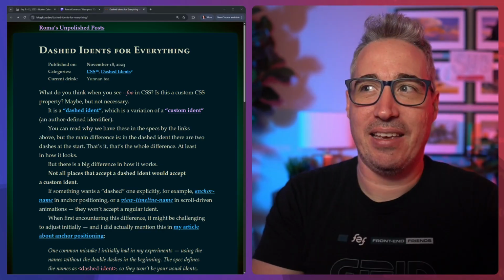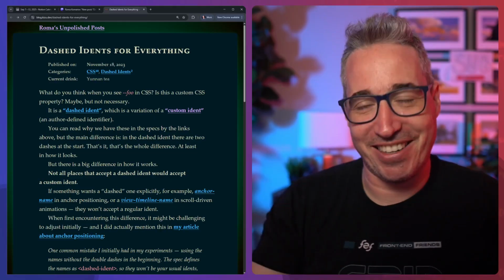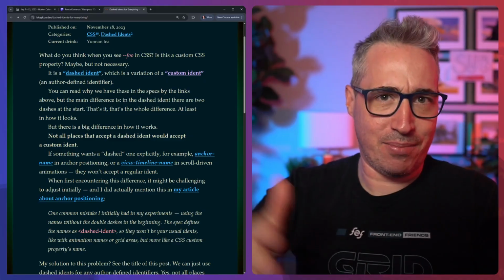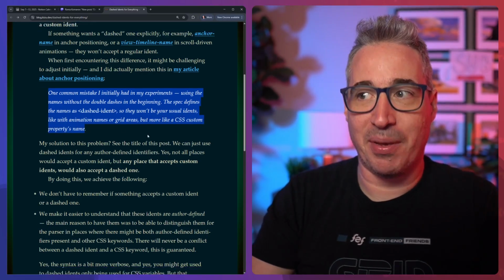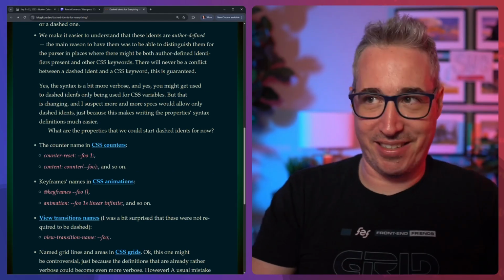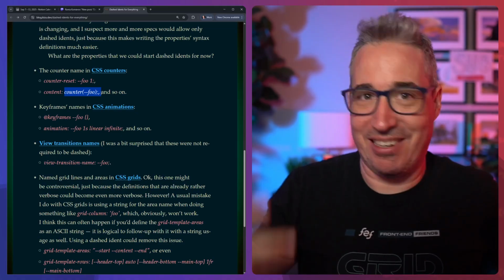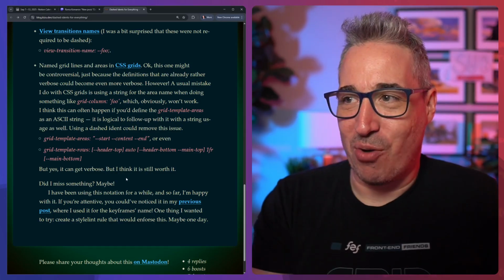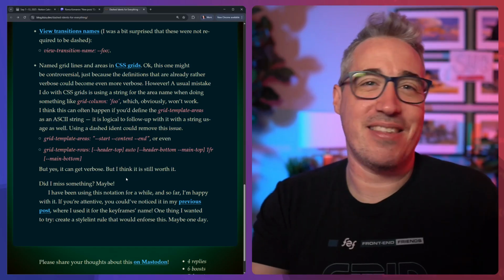Rethinking how I name some things in CSS